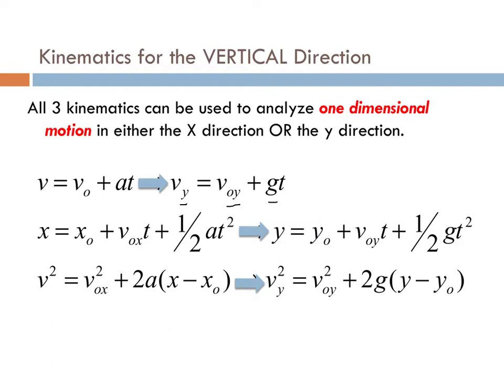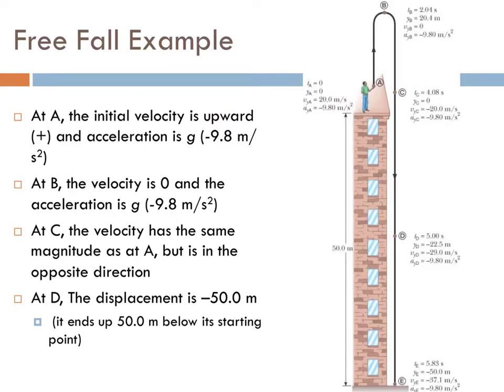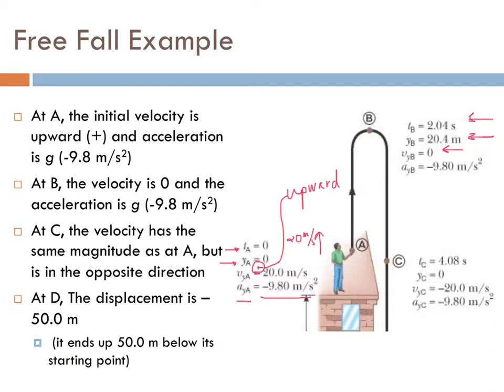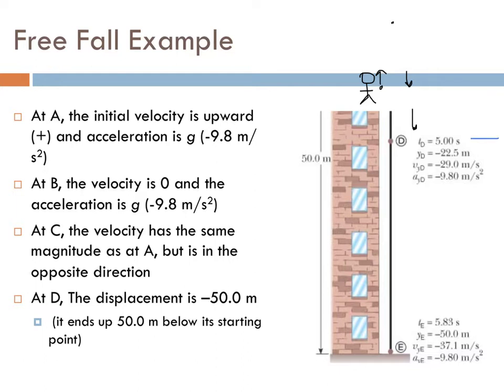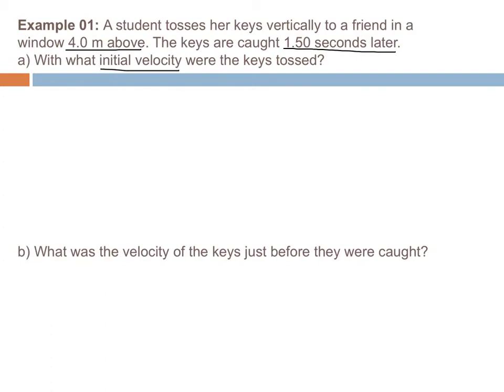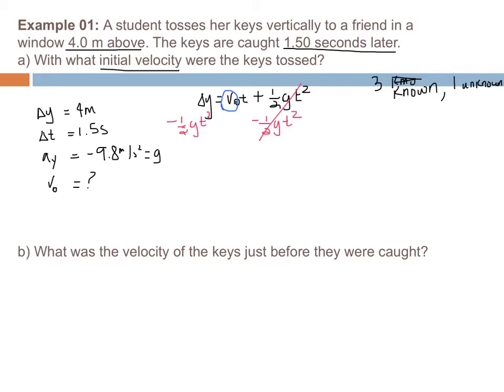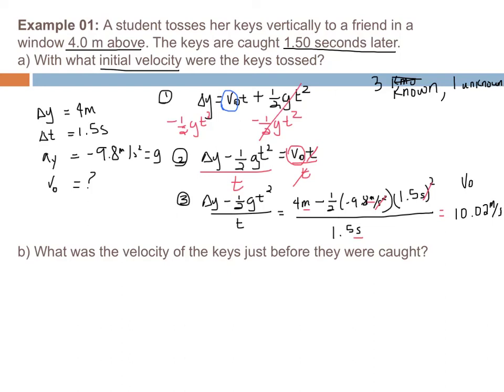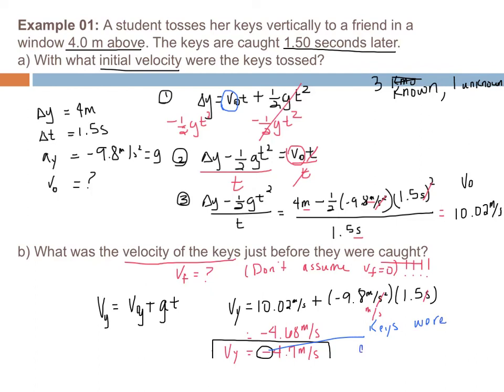APC_unit01_1Dmotion05